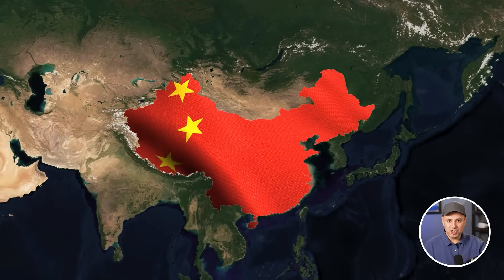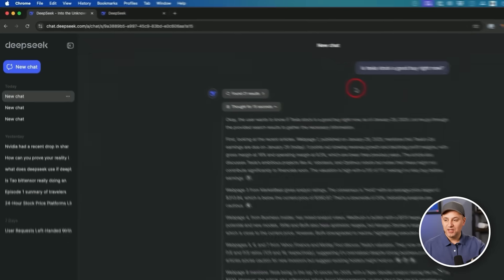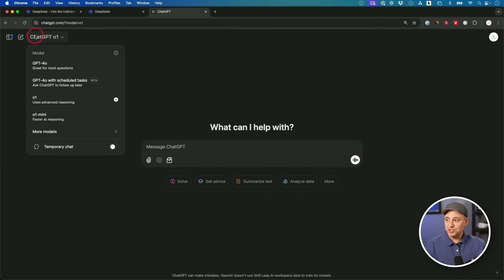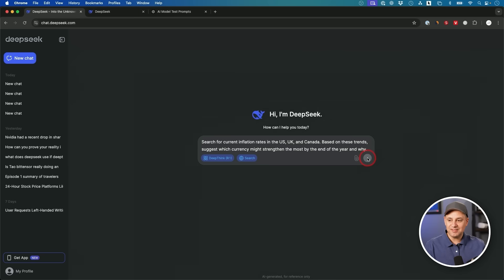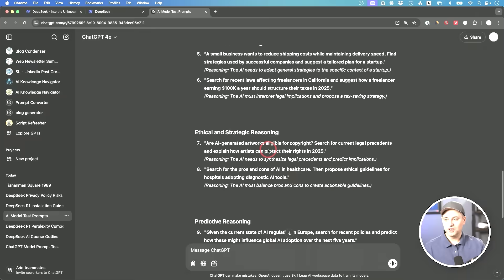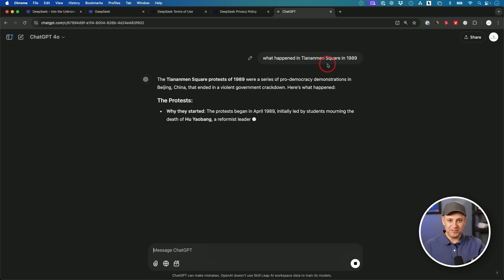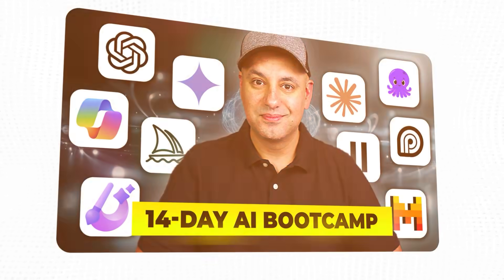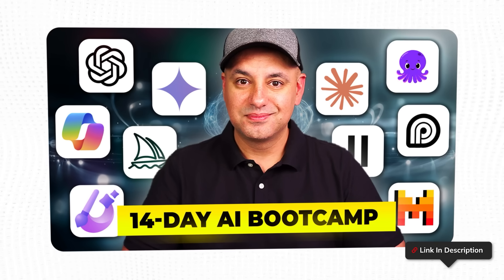DeepSeek R1 Explained to a 10 Year Old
Deepseek R1 just dropped, and it’s shaking up the AI world in a way we haven’t seen since the launch of ChatGPT. In this video, I’ll break it down in the simplest way possible—especially if you're new to AI.

Deepseek, a company out of China, just released R1, an advanced reasoning AI model that rivals OpenAI’s GPT-4o and GPT-01 models. But here’s the big shocker—Deepseek claims they trained R1 for just $5 million, while companies like OpenAI and Google spend billions to train their top models. This announcement alone wiped $1 trillion off the US stock market in a day.

I’ll show you how Deepseek R1 works, how it compares to ChatGPT’s advanced models, and why it’s so disruptive.

New to the world of Generative AI? Check out the 14-Day AI bootcamp course, 100% free